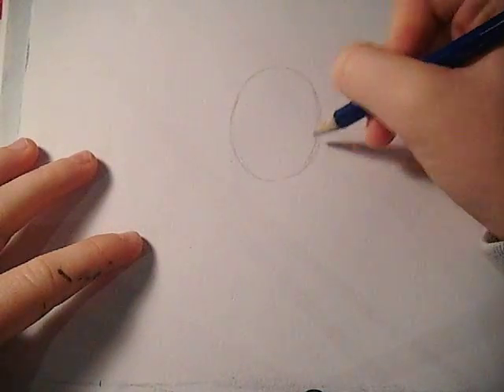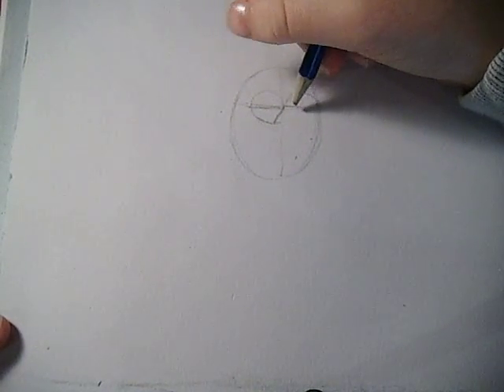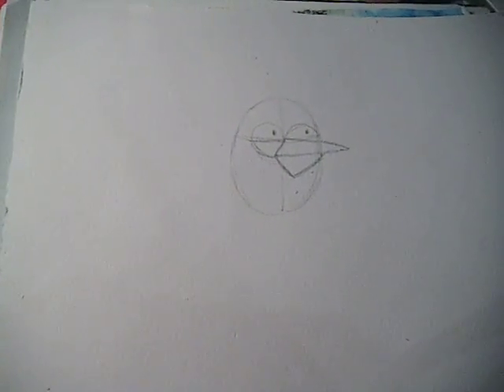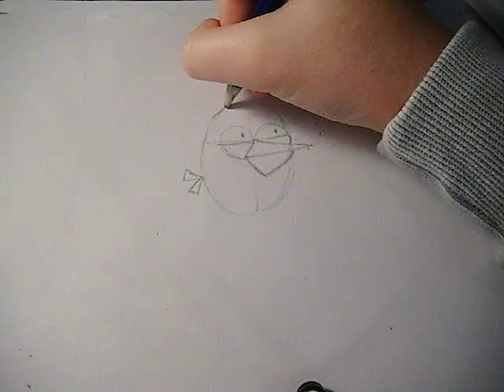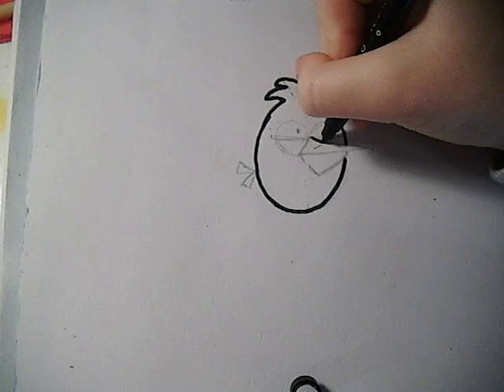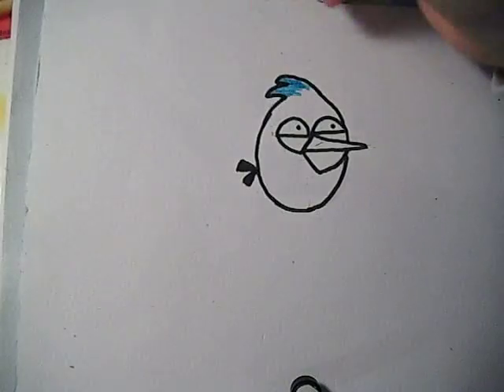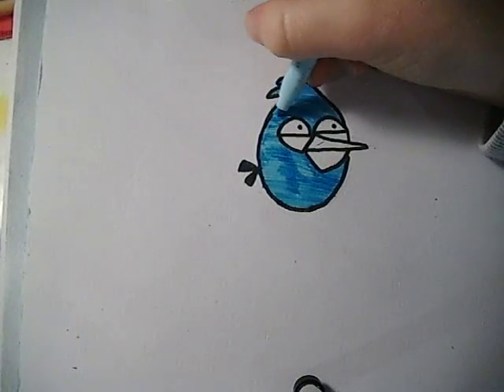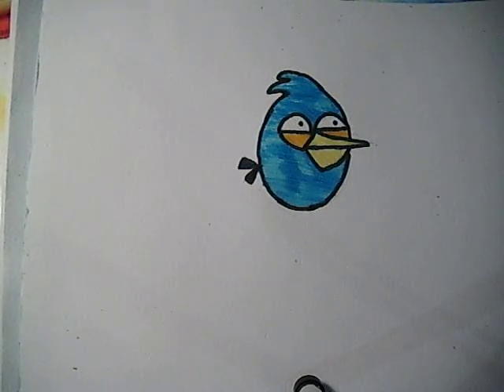How to Draw a Blue Angry Bird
Starting from a blank piece of paper, I will show you step by step, how to draw the Blue Angry Bird from the 'Angry Birds' video game.

If you enjoyed this video, then please take a look at other drawings that I have done on my channel.  You can also make suggestions in the comments of any drawings you would like me to draw, but please be patient as i have many requests.  You also have a better chance if you are a subscriber of my channel 'Art-fantastic'.